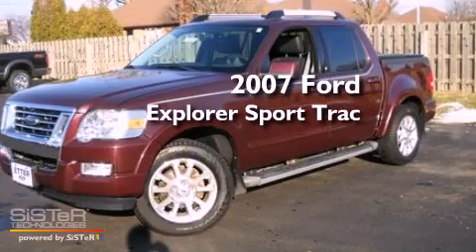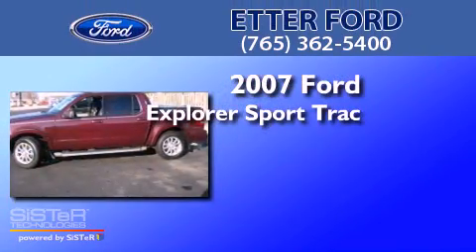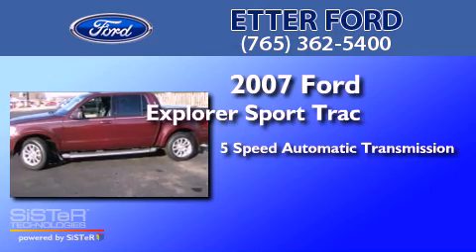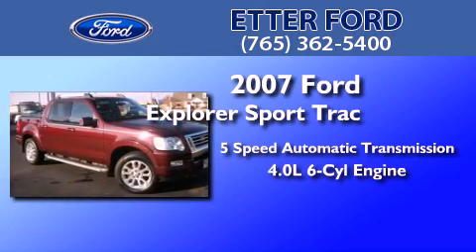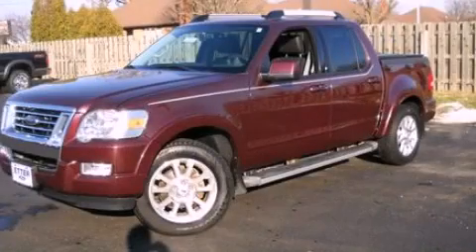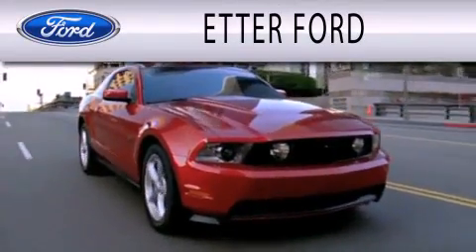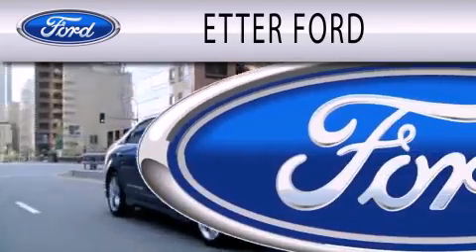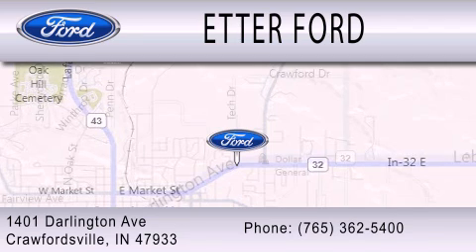2007 Ford Explorer Sport Trac Crawfordsville IN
Year : 2007
 Make : Ford
 Model : Explorer Sport Trac
 Engine : 4.0L V6 12V MPFI SOHC
 Trans . : 5-SPEED AUTOMATIC
 Exterior : BURGUNDY
 Miles : 71,748

 Stock : T593A